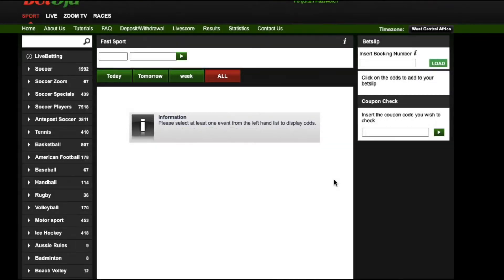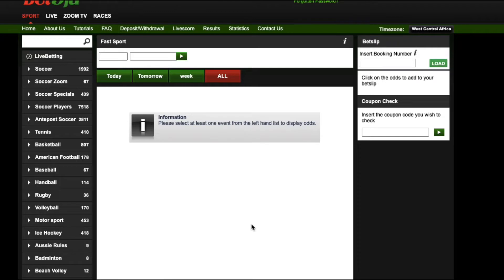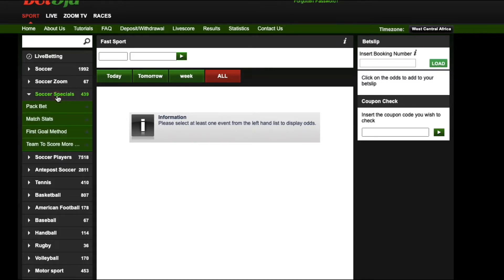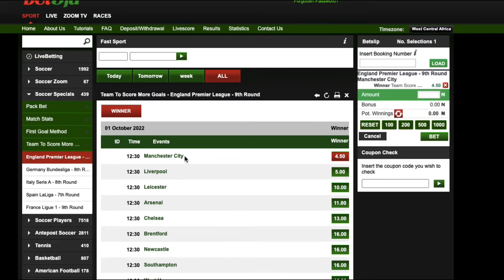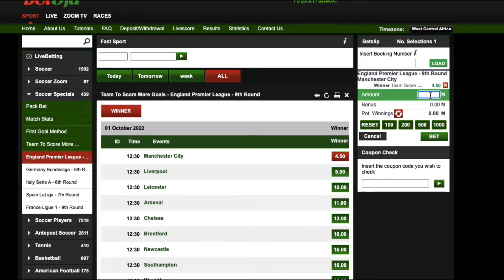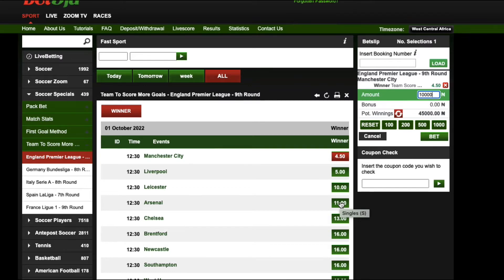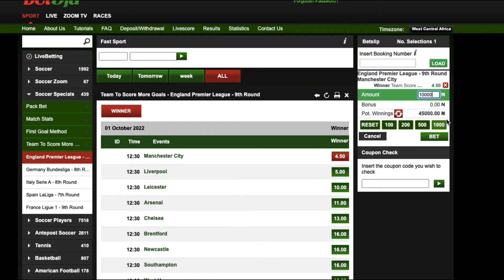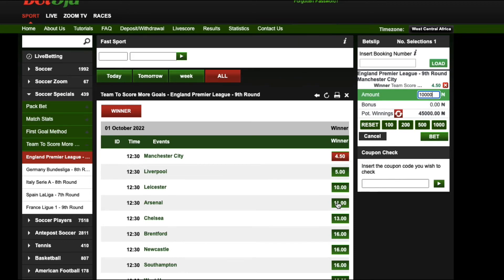Bet9ja Soccer Specials- How to bet on Team to score more goals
This video talks about how to bet on the bet9ja soccer specials option TEAM TO SCORE MORE GOALS . How to place bets on this and what happens when two or more teams are equal.This betting option is available on :